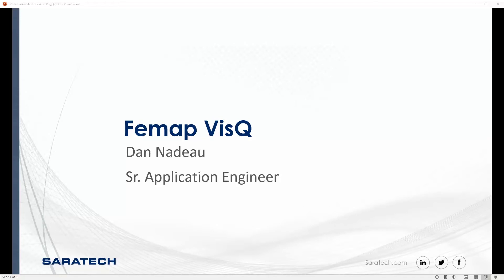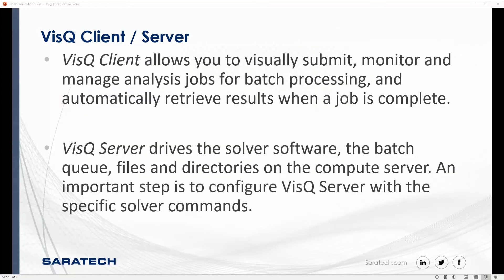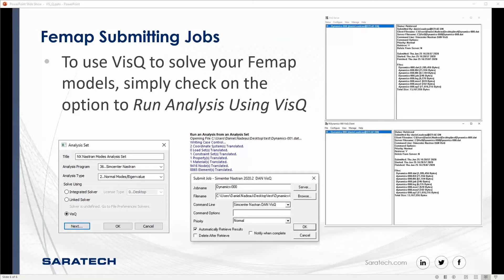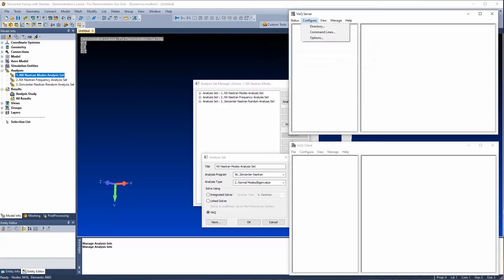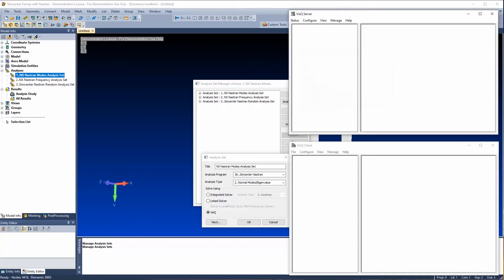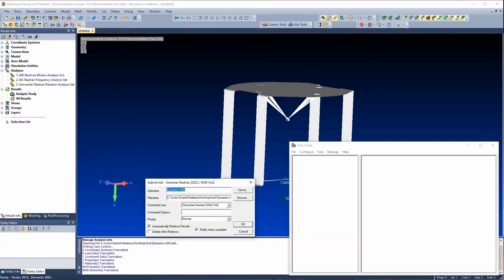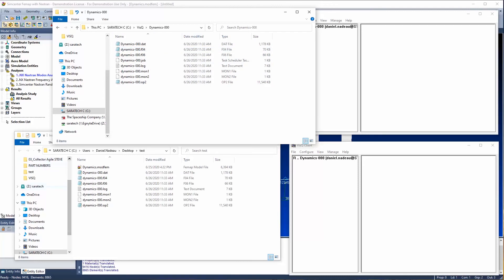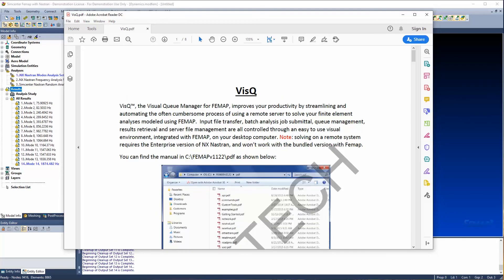Using VisQ with Simcenter Femap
VisQ™, the Visual Queue Manager for FEMAP, improves your productivity by streamlining and automating the often cumbersome process of using a remote server to solve your finite element analyses modeled using FEMAP.